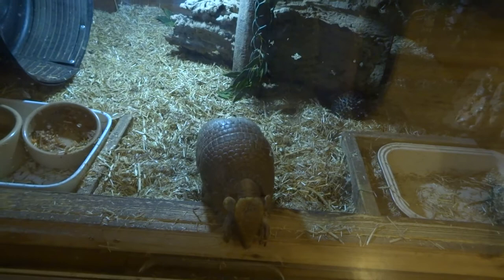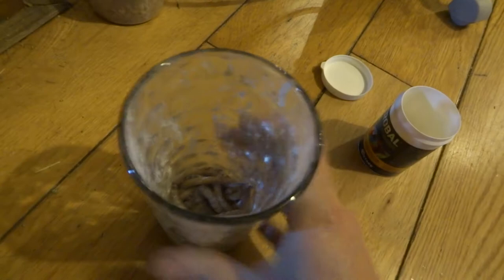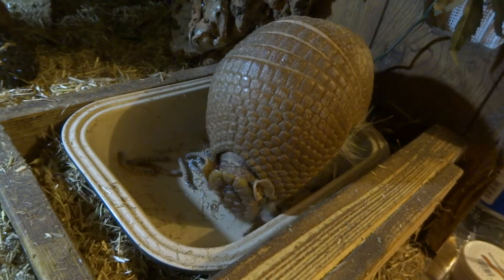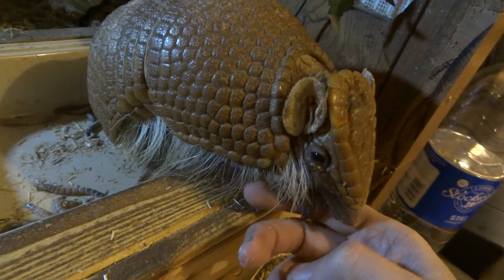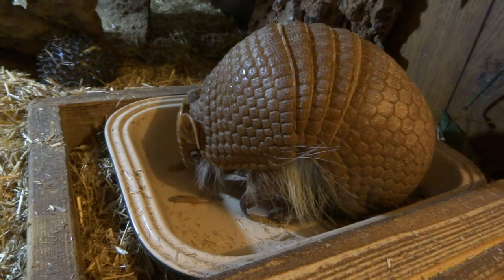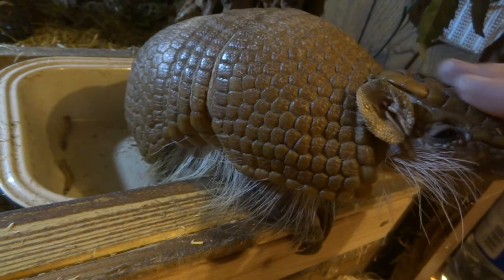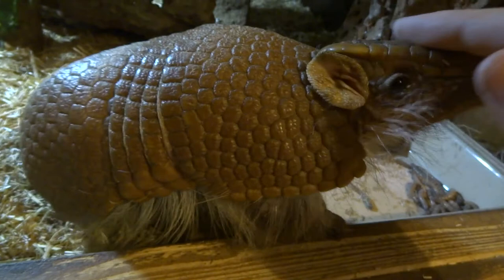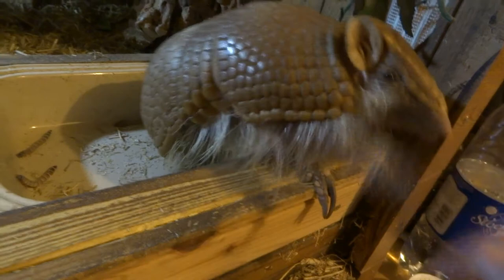Herbie my PET Three-Banded ARMADILLO - Giant Mealworms as a Treat! - with Leon Hills - LEON CREATOR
HERBIE My Three-Banded Armadillo (Tolypeutes tricinctus) having some giant mealworms.  He normally has a tub of standard mealworms for his breakfast each day so the giant mealworms are more like a once a week treat!

Leon Hills LEON CREATOR